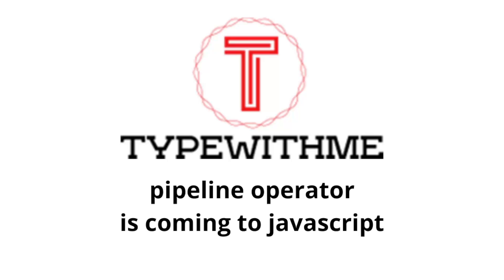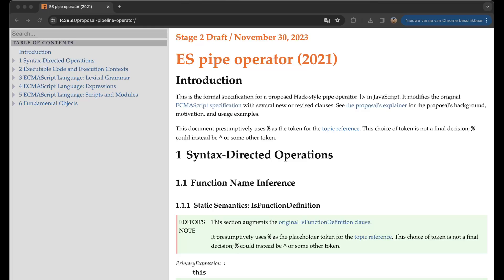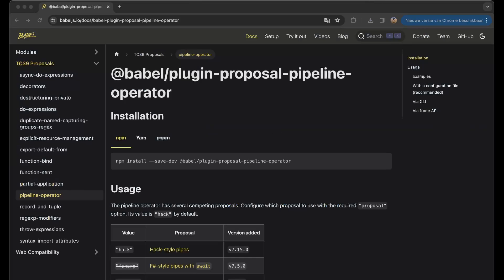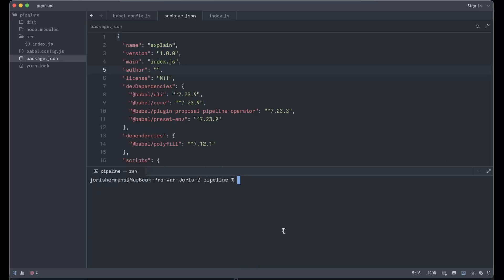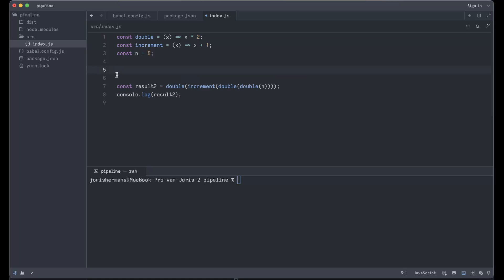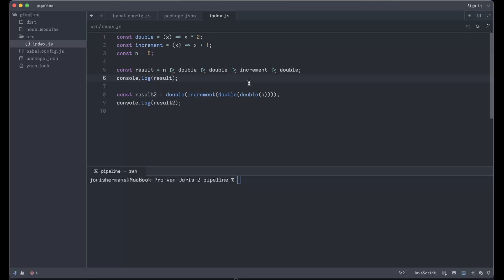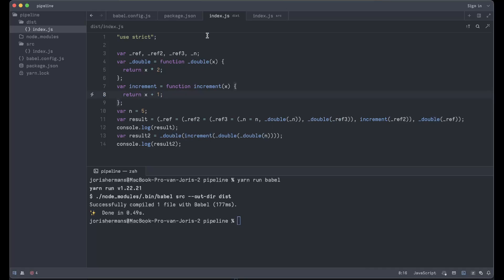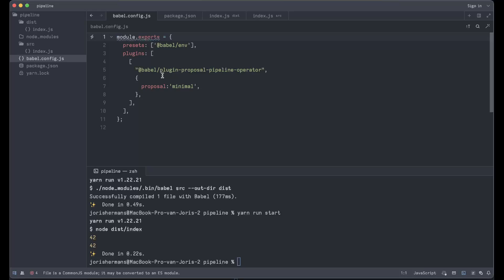The pipeline operator is coming to javascript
The pipeline operator is coming to javascript but be careful to use it because it is still in stage 2, going to stage 3 hopefully very soon. People are still debating about syntax style of the pipeline operator. But for functional programming purposes it will help to improve the readability of the code. In the same way that async await did for asyncronous functions.